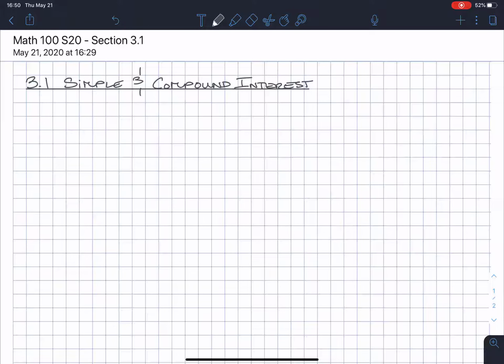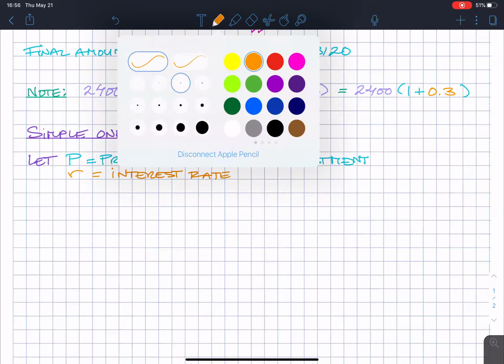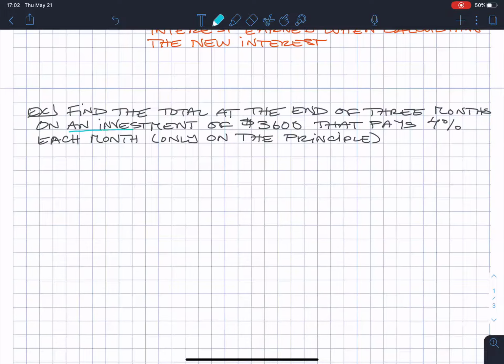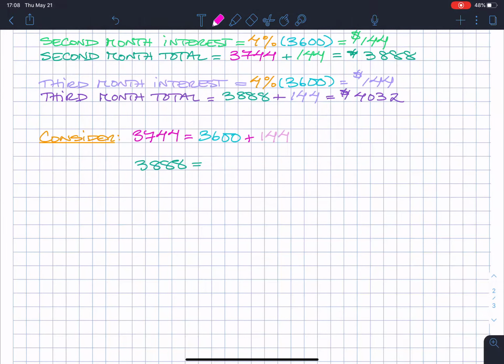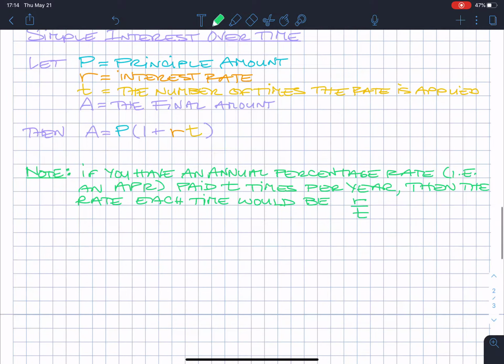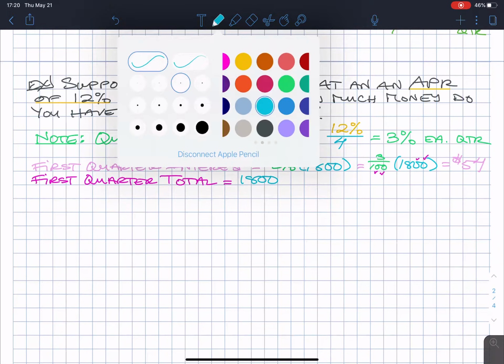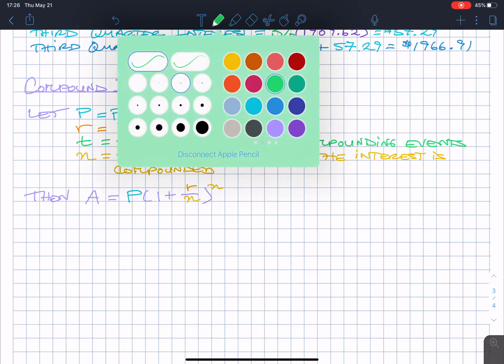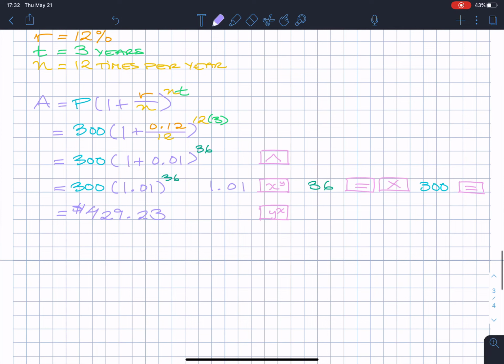Math 100 - Section 3.1